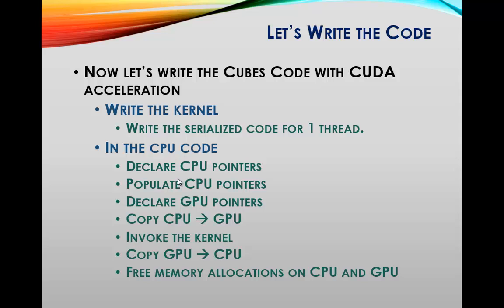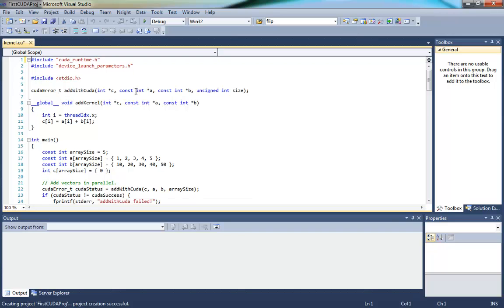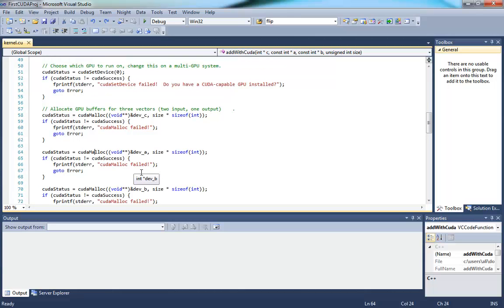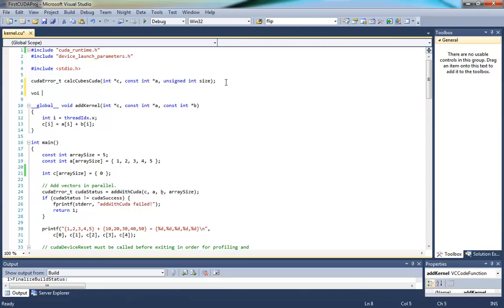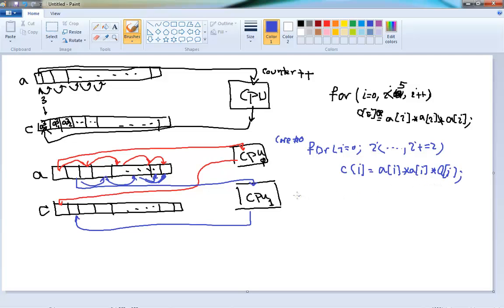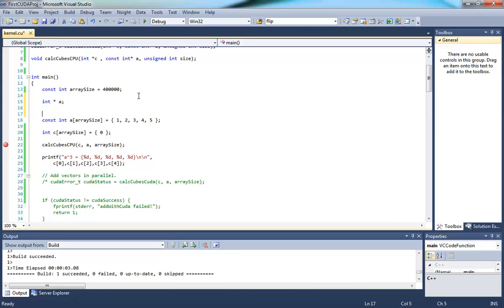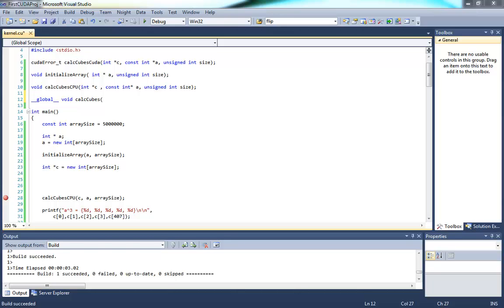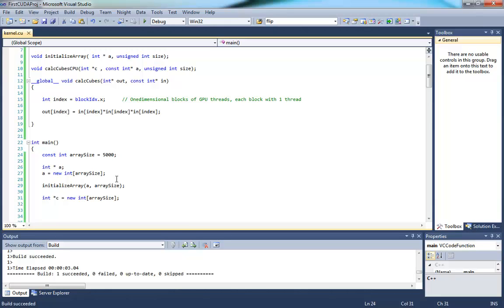Lab 5 1